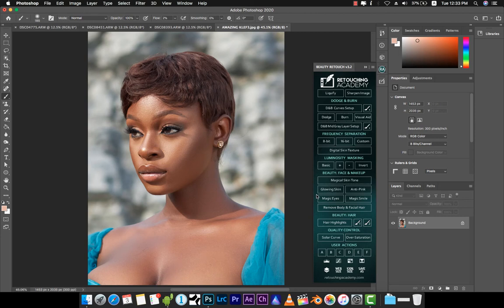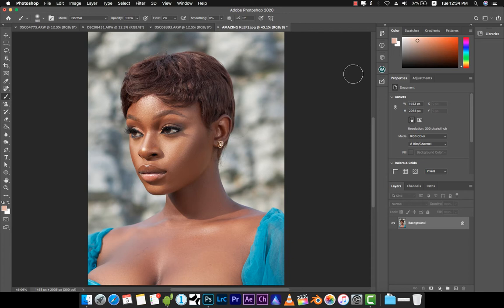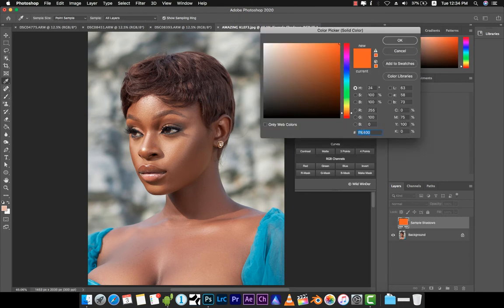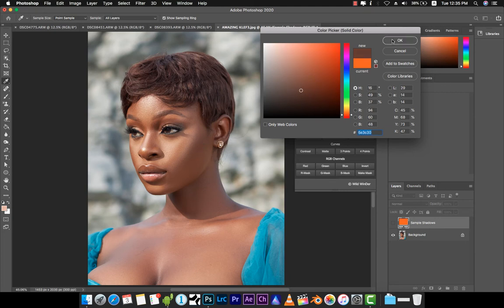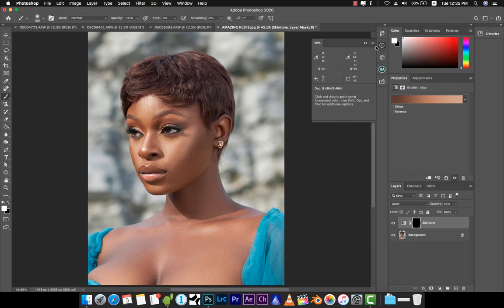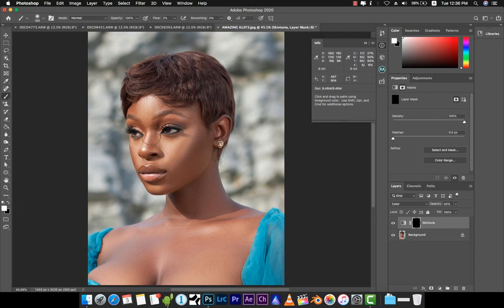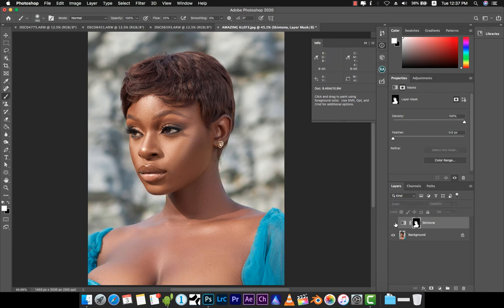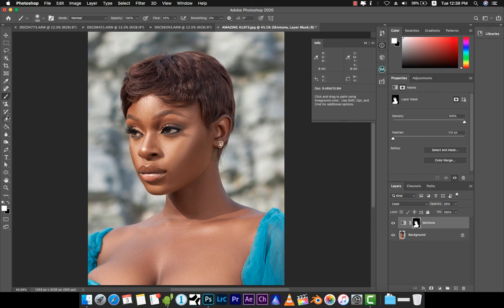Ultimate retouch panel - Even out Skin Tones in 5 minutes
In this video, I show you a quick overview of how I even out skintones using the Ultimate Retouch Panel alongside Photoshop.

Photo by : Amazing_klef